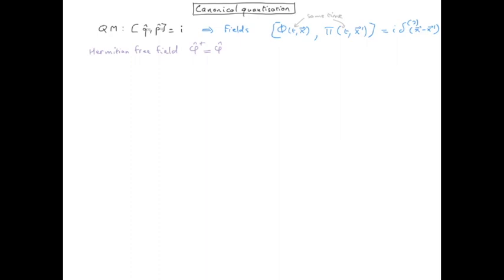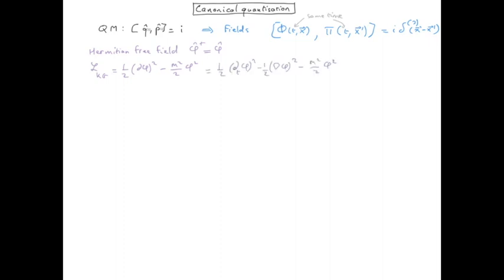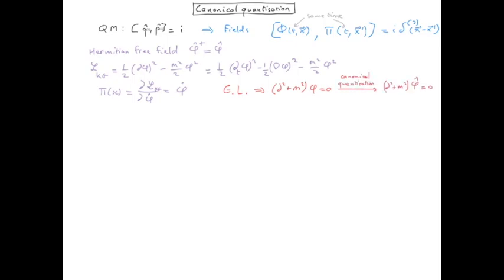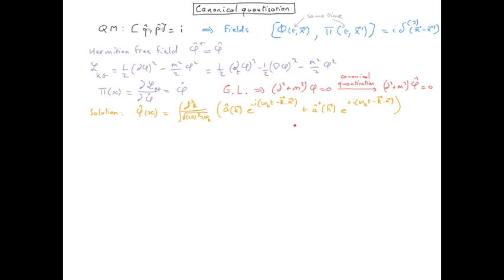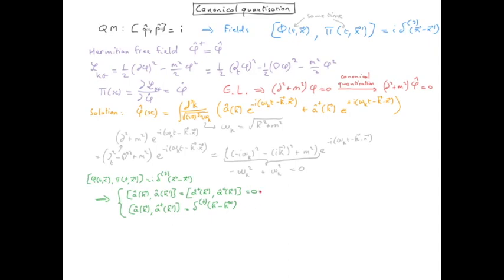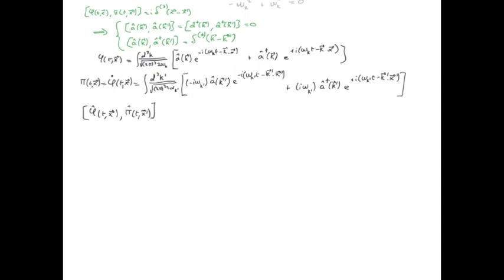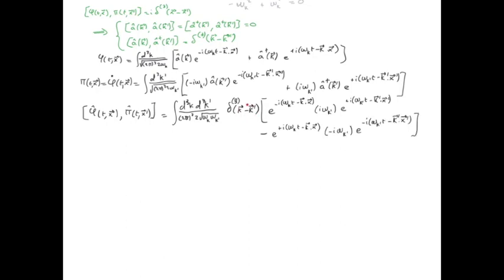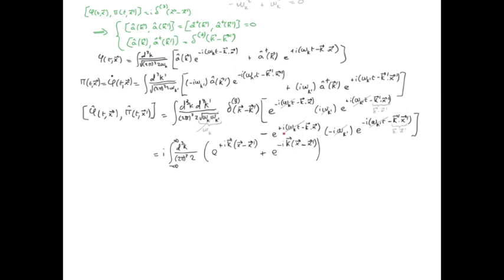QFT20.1 commutators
This video is about QFT20.1 commutators